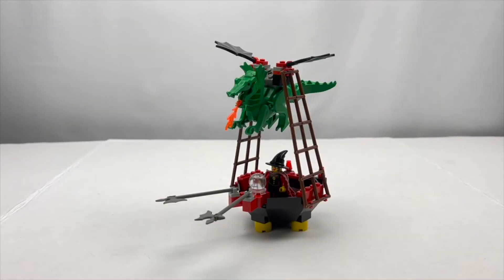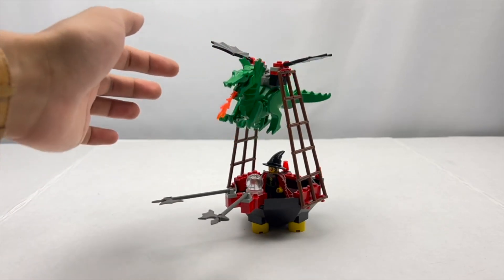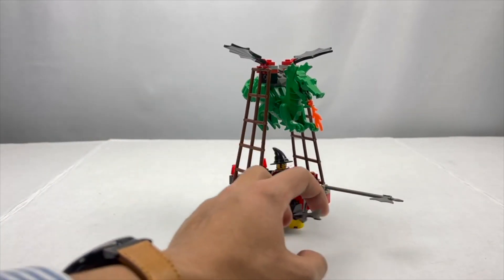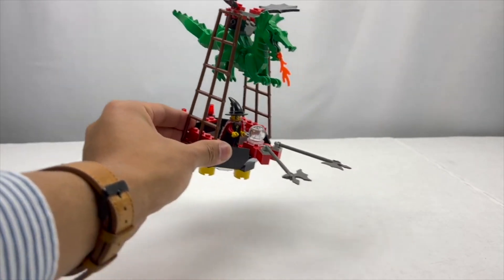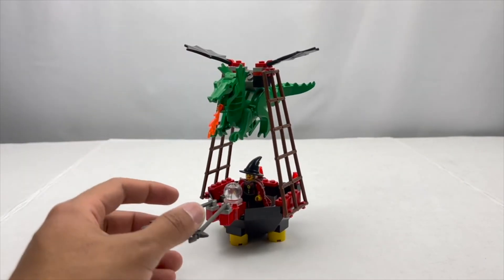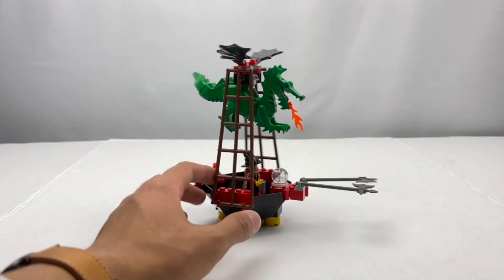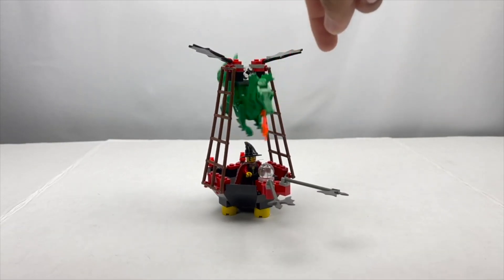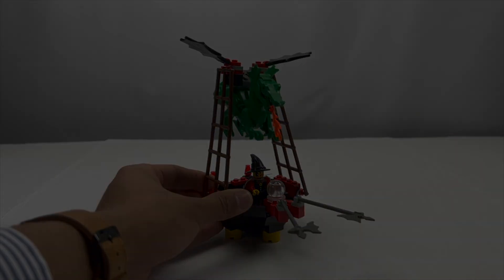1997 LEGO Castle Fright Knights Witch's Windship: Mini Review!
Enjoy a mini review of a vintage LEGO Castle Fright Knights set!

Check out the DuckBricks Custom Bionicle Store, featuring custom Resin/3D Printed Kanohi and Canon Packs